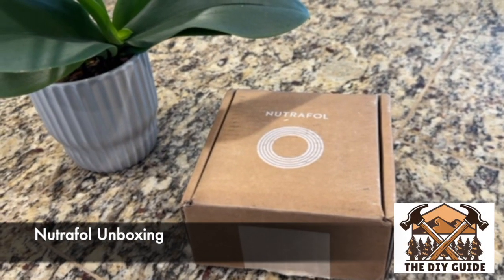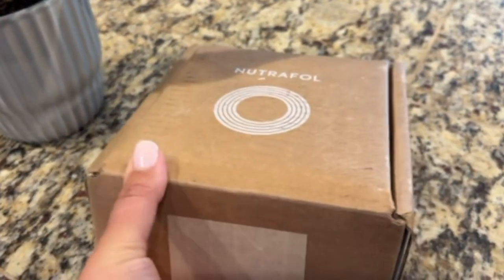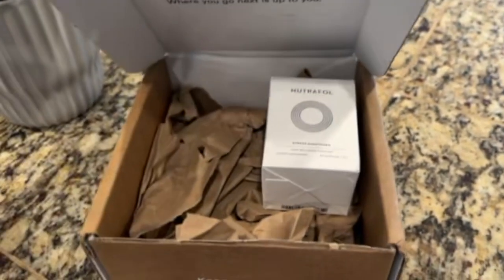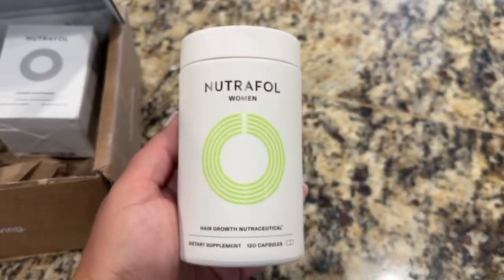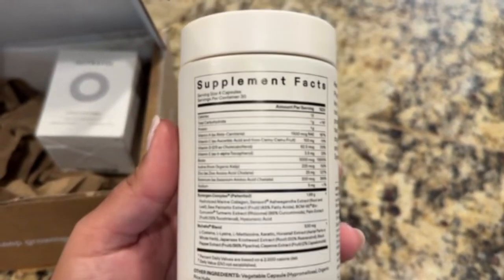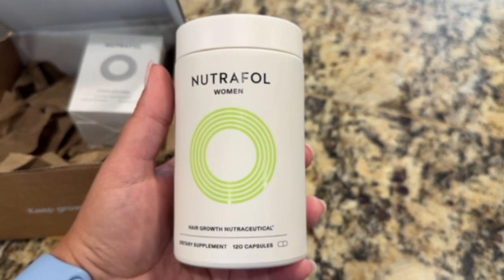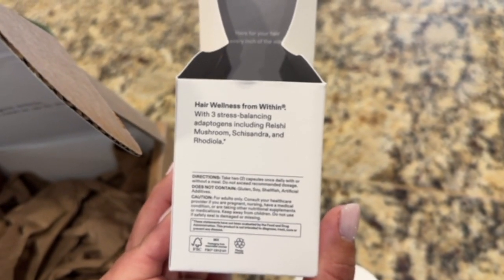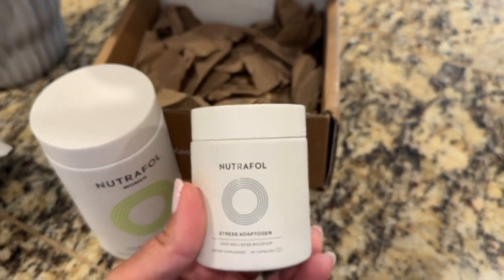Nutrafol Unboxing | Product Review 4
Use this link to get a discount on your Nutrafol order

Nutrafol Hair Supplements
Nutrafol For Hair Loss
Nutrafol For Hair Thickening
How to Order Nutrafol
Nutrafol Vitamins
Nutrafol Stress Adaptogen